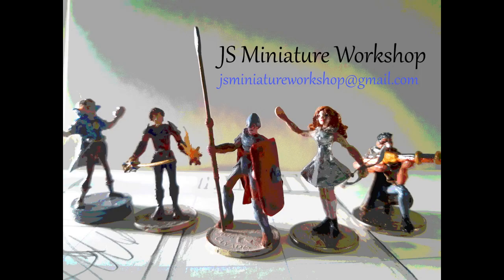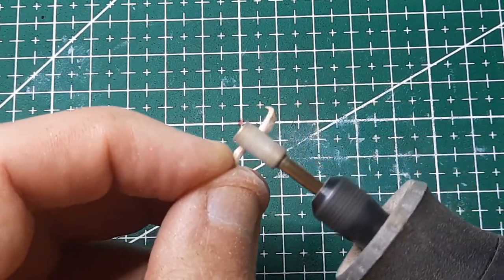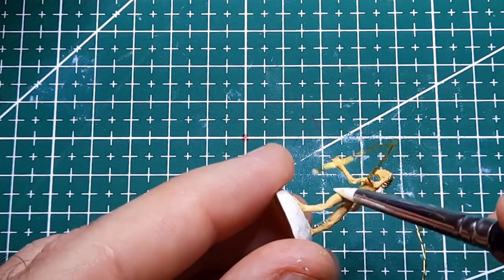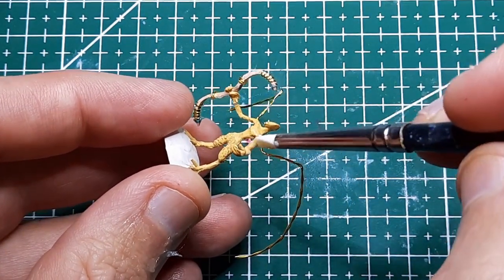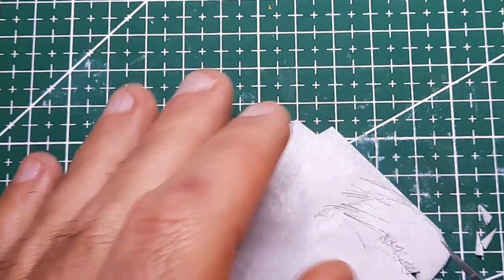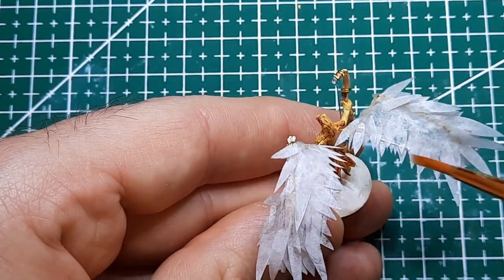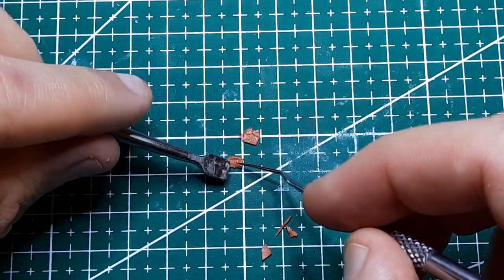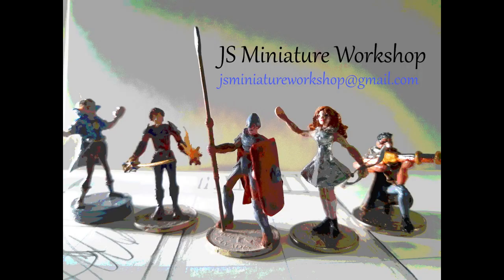Sculpting an Aarakocra - and then giving it away to a viewer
This sculpt is of a beloved character of a viewer. Brendani submitted this request for Rhoon, his archer rogue character which he is currently playing. After finishing the sculpt, I'll mail it off to him, at no cost to him.

I hope you're enjoying watching my videos. My whole thing on this channel is making minis for my viewers. You submit the character concepts, I turn them into minis that you can hold in your hand and take to your tabletop games.

Because I do this at no expense to you my viewers, I could always use the simple and free support that youtube allows: like, subscribe, drop a comment now and then. Turning this into my full time job would be a dream come true, and will allow me to just reach out to that many more viewers, making minis for all that more people.